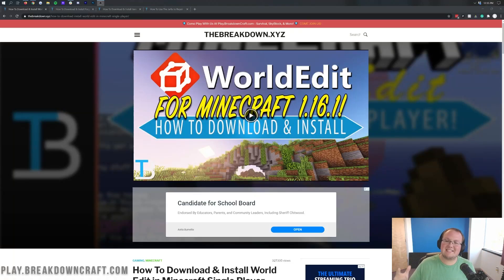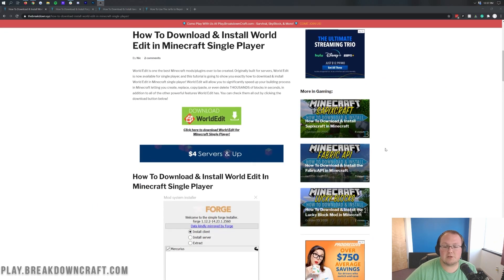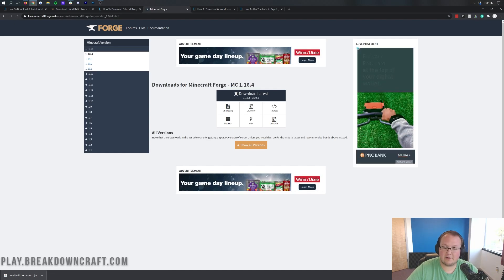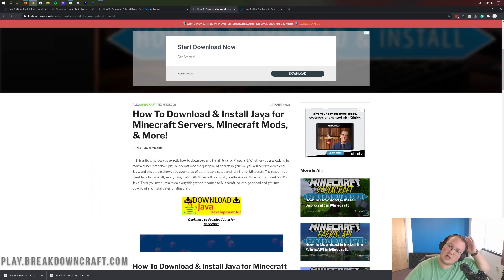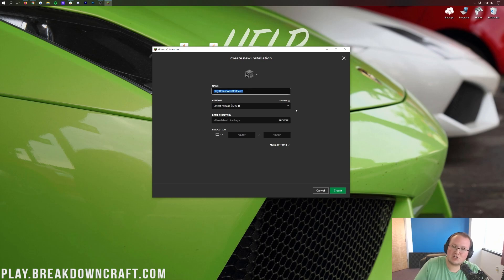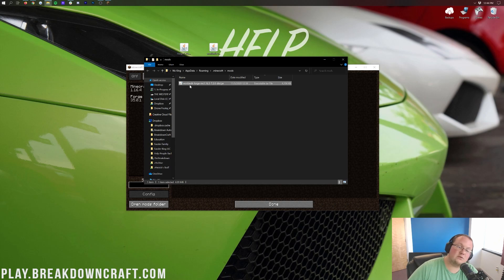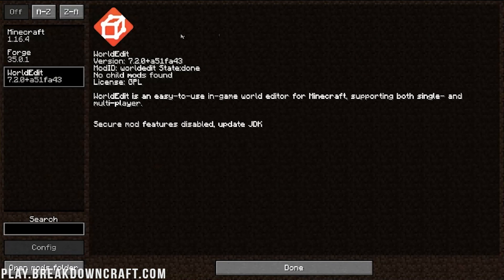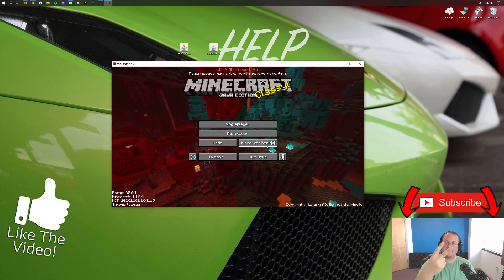How To Get WorldEdit in Minecraft 1.16.4 (Download & Install World Edit in Minecraft!)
If you want to know how to download and install WorldEdit in Minecraft 1.16.4, this is the video for you. We show you exactly how to get WorldEdit in Minecraft 1.16.4. From where to download World Edit to how to install World Edit in Minecraft 1.16.4, this video shows you how to do it all. Thus, without any more delay, here is how to add Minecraft WorldEdit to 1.16.4!

About this video: In this video, we go over every single step of getting WorldEdit for Minecraft 1.16.4. What is Minecraft WorldEdit? Well, it is a Minecraft mod that allows you to build quicker. It allows you to copy builds, place builds, replace specific blocks, add things into Minecraft with schematics, and so much more. WorldEdit 1.16.4 is truly a versatile mod that, in my opinion, is a must have for any builder. So, here is how to download and install WorldEdit for Minecraft 1.16.4!

The first step of getting World Edit 1.16.4 is actually downloading and installing Forge. Forge is the mod loader that WorldEdit uses to World with Minecraft. You can find our in-depth guide on downloading, installing, and setting up Forge for Minecraft 1.16.4 in the description above. It has all of the information you need to in order to get Forge. It even goes over some of the issues you may have when installing Forge, so no matter what, that tutorial will help you out!

Once you have Forge, it is time to learn how to download WorldEdit 1.16.4 for Minecraft! This process is pretty simple. When you do that, it will take you to our website. This is our text tutorial on adding World Edit to Minecraft. From here, scroll down and click the yellow ‘Download WorldEdit’ button.

This will take you to World Edit’s official download page. To download WorldEdit, look at the right-hand sidebar and scroll down until you see the ‘Minecraft 1.16’ section. Under that, you will see a version of WorldEdit for Minecraft 1.16.4 Forge. Make sure you are downloading the Forge version of WorldEdit. After finding this version, click the purple download button to the right of it. WorldEdit 1.16.4 will download after a few seconds. You will need to keep/save the file depending on your browser.

We can now move on to learning how to install WorldEdit in Minecraft 1.16.4. The first step of this process is hitting the Windows Key on your keyboard and ‘R’ at the same time. This will open the Run application. In this app, type ‘%appdata%’, and hit enter. That will open your Roaming folder. In this folder, you will find a .minecraft folder. Open the .minecraft folder, and you should see a mods folder. If you don’t see a mods folder, create one. Open the mods folder. Now, all you need to do to install World Edit in Minecraft 1.16.4 is drag-and-drop WorldEdit into this folder.

You aren’t completely done though. You still need to open up the Minecraft launcher, click the little arrow next to the play button, click on the Forge version here, and click play. Minecraft 1.16.4 will now open up with World Edit installed!

Congratulations! We will try our best to help you out. It really helps us out, and it means a ton to me. Thank you very, very much in advance!